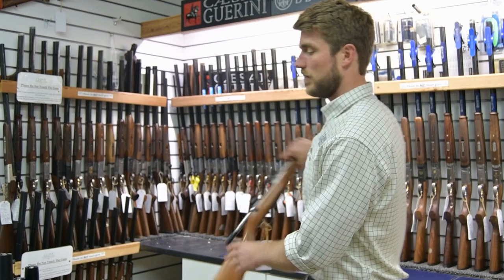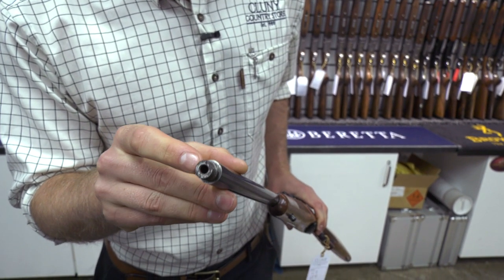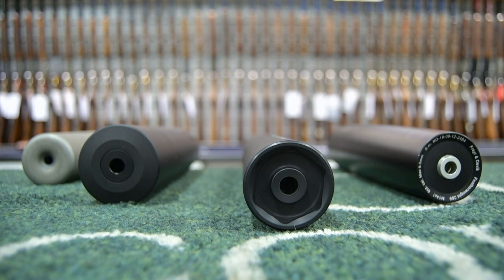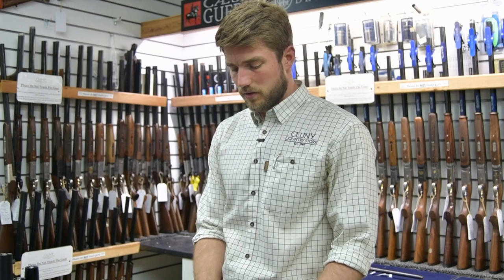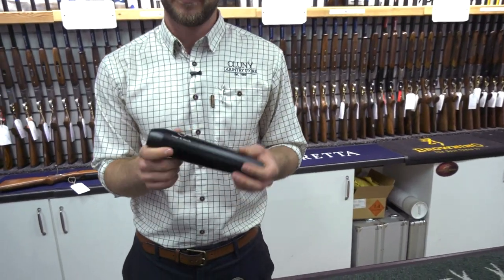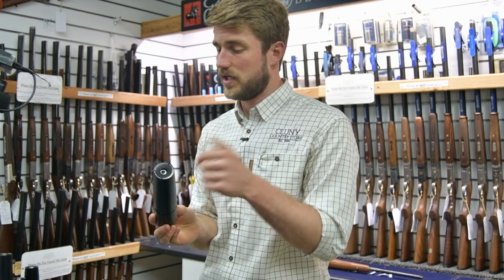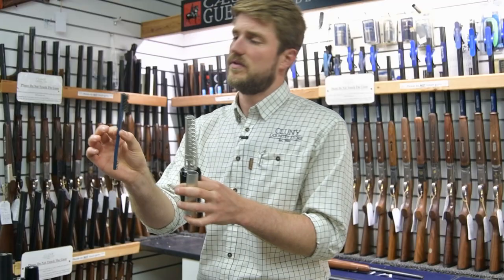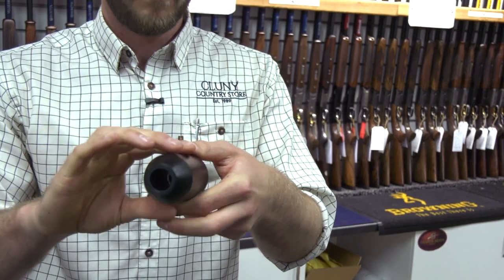Why you need to clean your rifle sound moderator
You should clean your rifle moderator every time you shoot your gun, says Robbie Sheddon at Cluny Country Guns. Robbie shows us the results of what happens if you don't give your gun suppressor or 'silencer' a little bit of care and attention. Cluny Country Guns stock lots of different moderators and they also import and stock Freyr & Devik, a style of moderator that is simple to dismantle and clean.